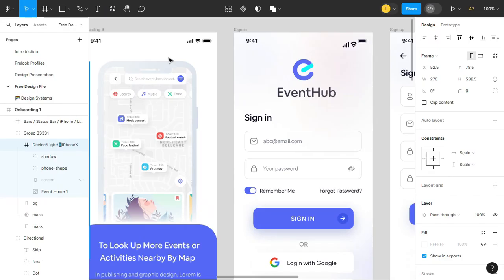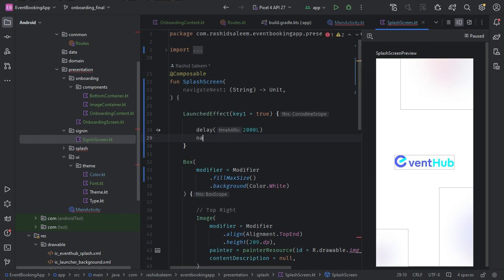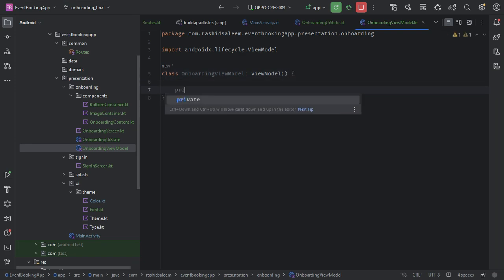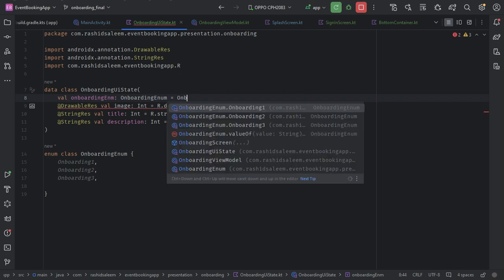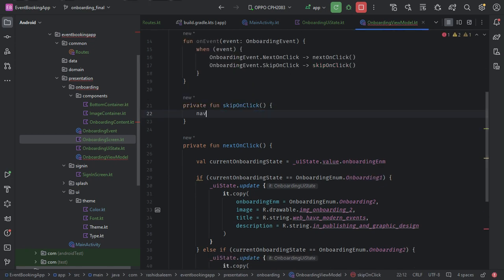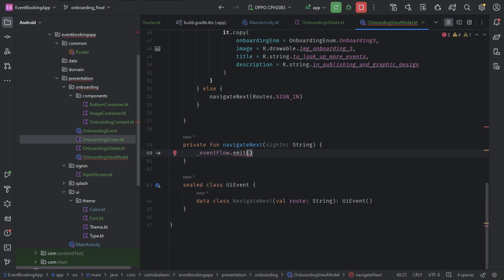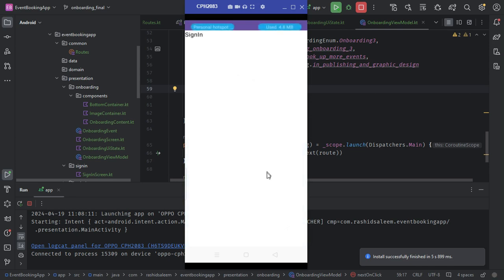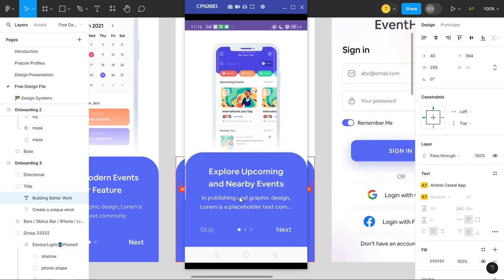02 Onboarding Screen | Part 2 | EventBookingApp | MVVM | Clean Architecture | Android Rashid Saleem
Event Booking App in which user can see listing of events happening nearby and buy tickets.
See Event detail with Organizer details as well.

Timecodes / Checkpoints

00:00 - Navigation
09:36 - Onboarding Ui State
23:20 - Onboarding Events
29:23 - Events from ViewModel to Ui
37:24 - Text lines modification and three dots indicator
40:14 - Testing the App